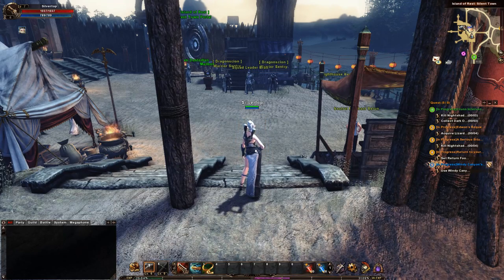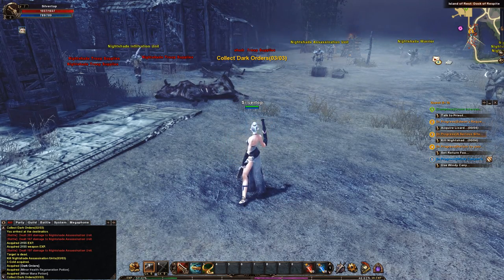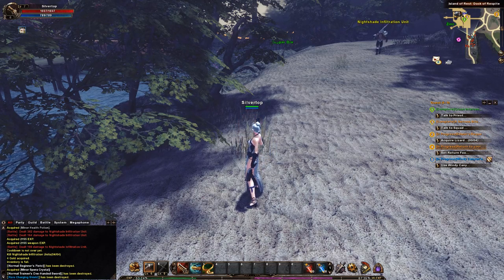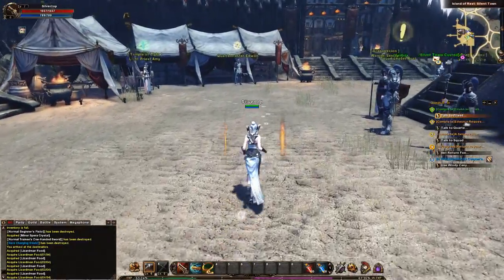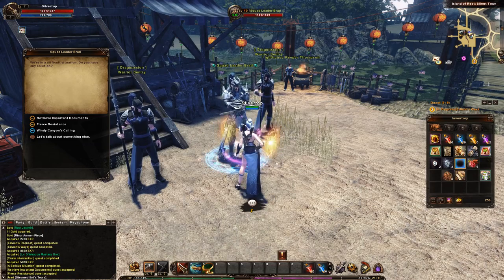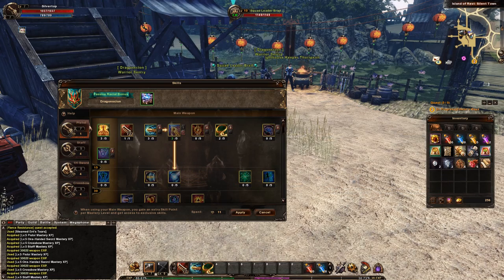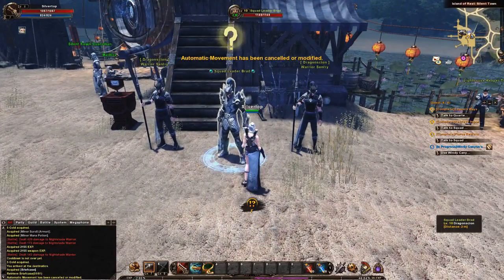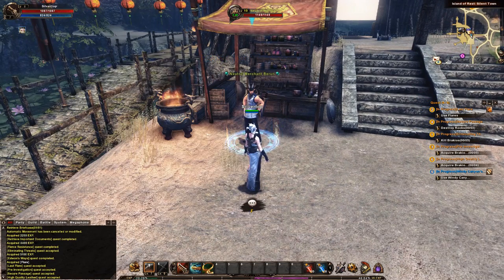Archlord 2 2015 gameplay: Dragonscion Race. Part 3.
Archlord 2 2015 gameplay.
Dragonscion pistol wielder.
Archlord 2 is free to play.

Music used for Intro: Anomaly Detected by Per Kiilstofte